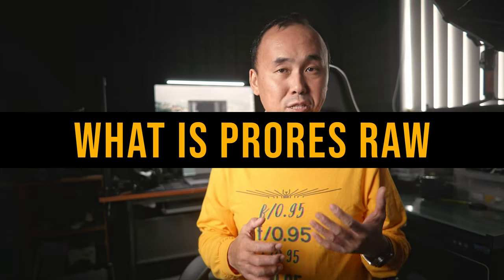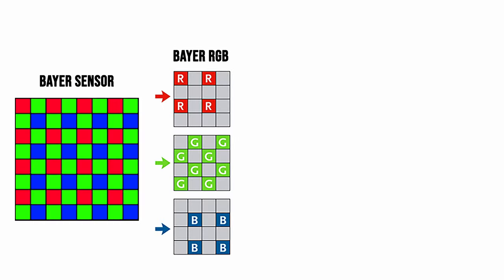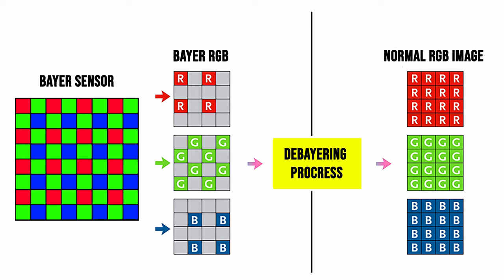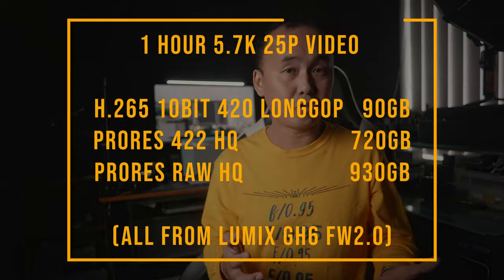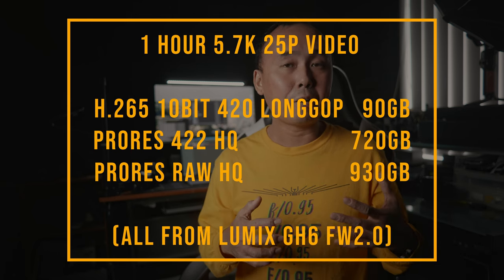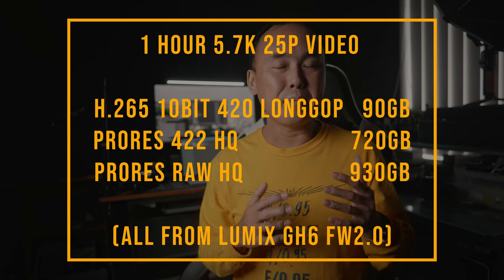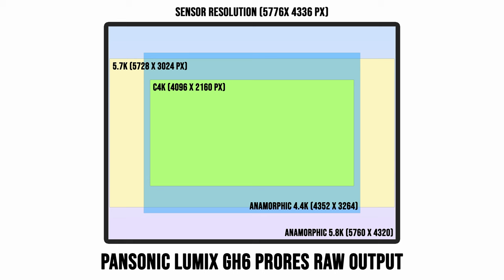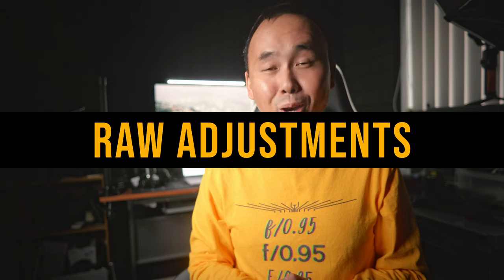What is actually the best? ProRes RAW, ProRes 422 or H.265? (w GH6 Firmware 2.0)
Panasonic has just released the 2.0 firmware for the Lumix GH6. This new firmware adds ProRes RAW (external) recording, new ProRes 422 (internal) recording options in additional to the existing ProRes 422 internal recording and other H.264/265 recording options, so I thought this would be a good time to do a video and talk about what is the actual difference between some of these video formats and how to choose the best one for your work.

0:00 Introduction
3:23 What is ProRes RAW?
4:40 File Size
6:14 Recording Media
8:32 Image Sharpness
9:04 Dynamic Range
10:27 Editing Performance
12:13 In-Camera Correction
15:20 Crop or No Crop
17:25 RAW Adjustments
20:03 Editing Software
22:15 Final Thoughts